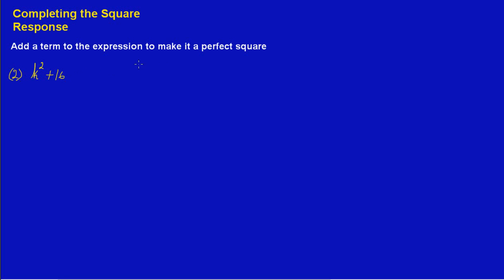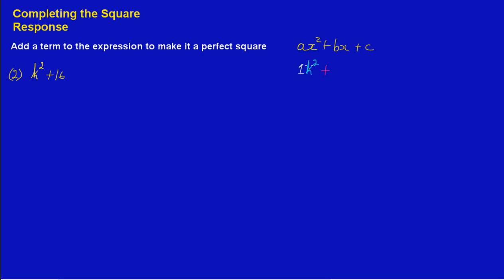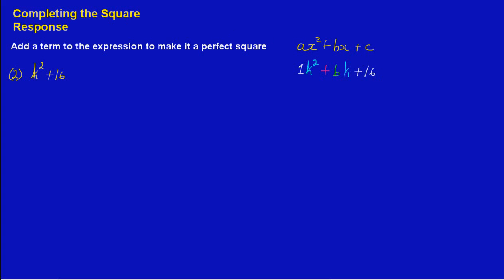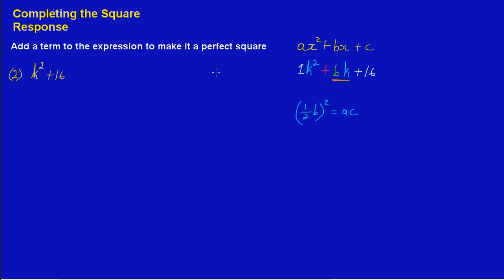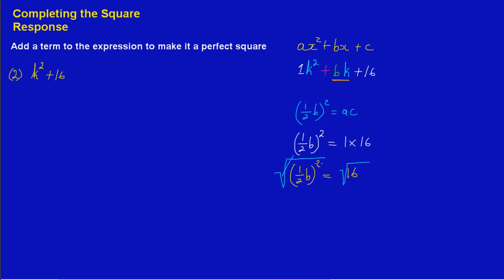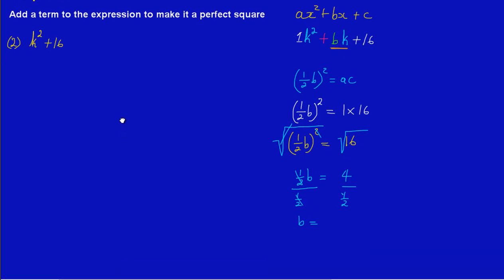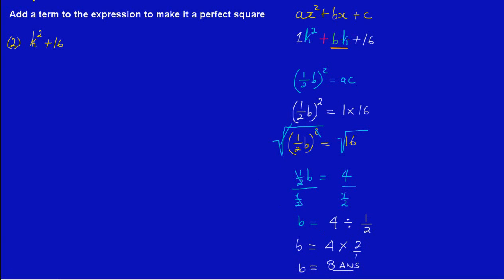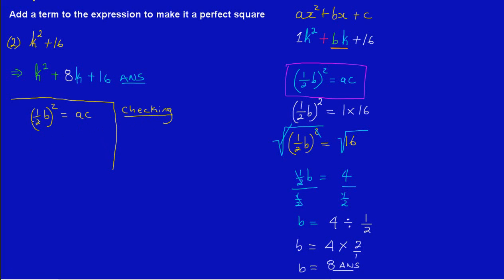Response_ Completing the Square Question 2 .wmv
Explaining Question two in more details